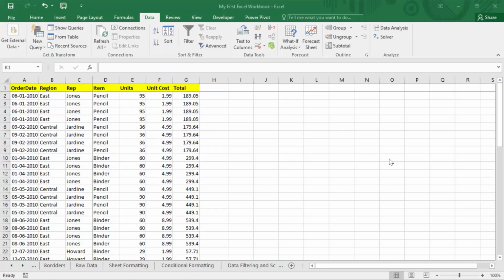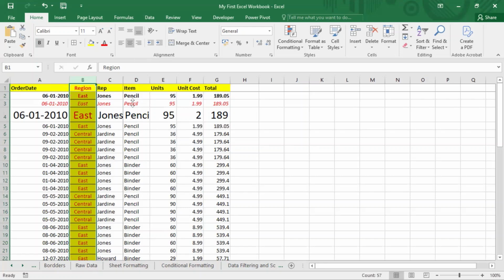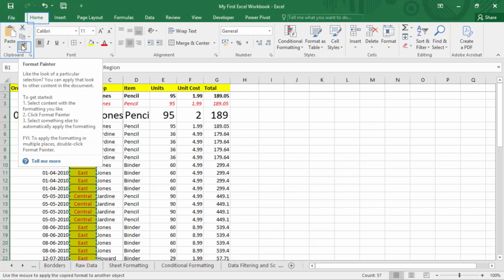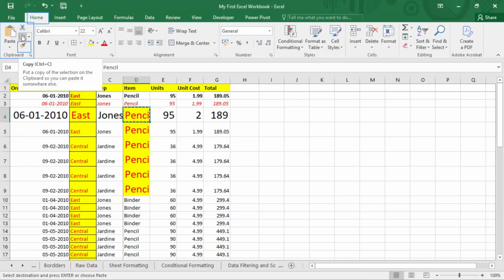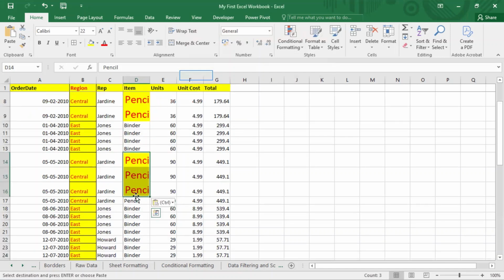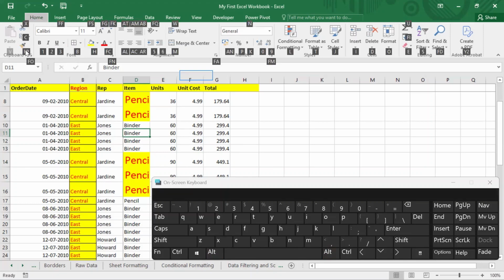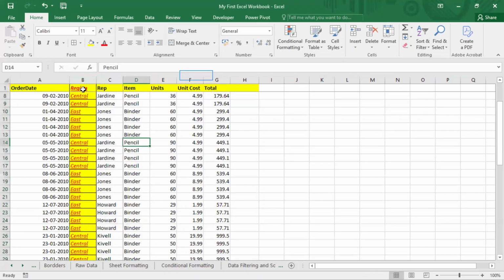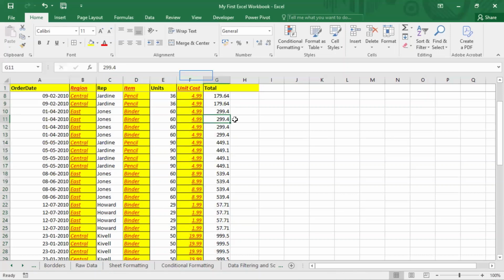EXCEL - Sheet Formatting - Format painter